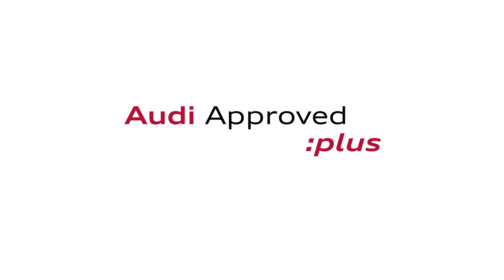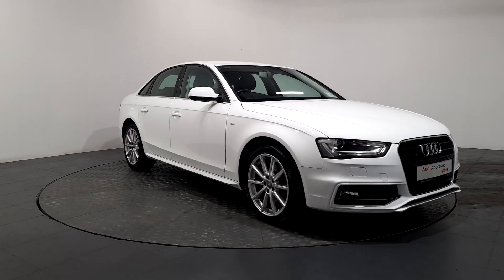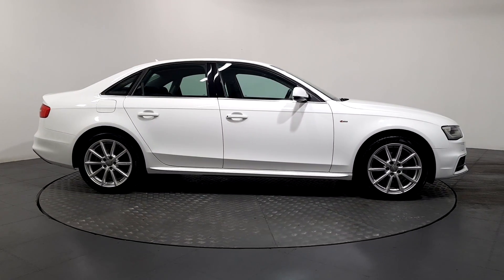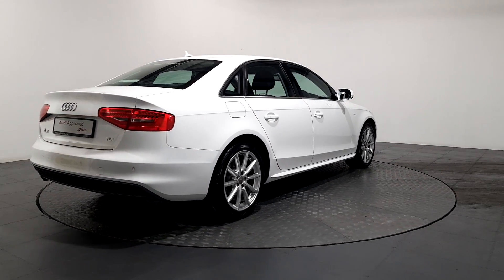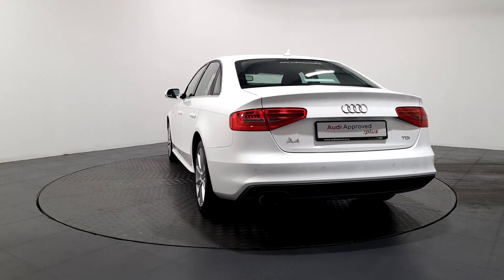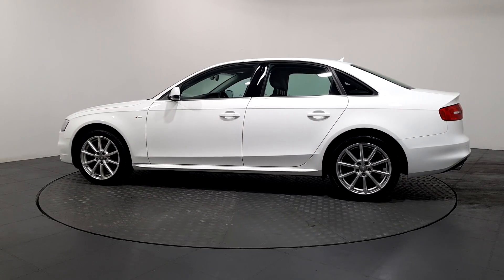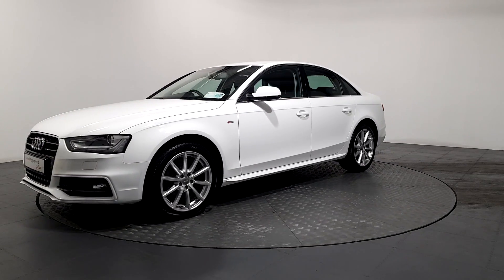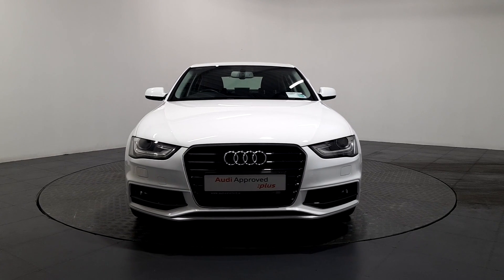152 Audi A4 | Audi Waterford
152 Audi A4 2.0Tdi 120 SE

- Audi Waterford -
Butlerstown Roundabout, Cork Road, Co.Waterford.